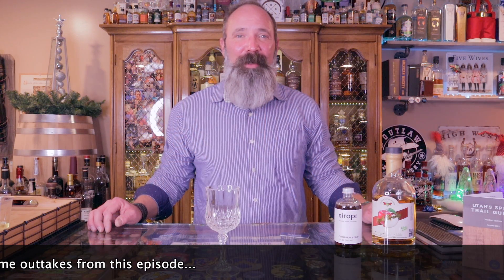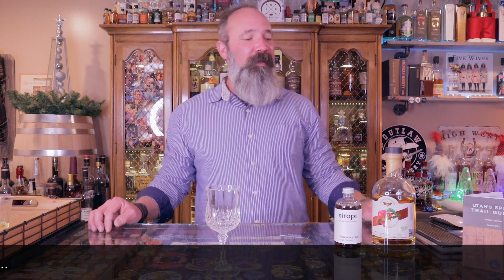Spirit Trail Cocktail Videos Ep.55 The Brandy Flip Feat. The Hive Winery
The Brandy Flip features one of the distilleries on Utah's Spirit Trail, The Hive Winery and Brandy Co. As is the case with all Spirit Trail Cocktail Videos this cocktail is inspired by the men and women who craft their spirits right here in Utah.

For more information about Utah's Spirit Trail and the participating distilleries please

And Twitter: @Utahspirittrail

The Brandy Flip:
2 oz / 60 ml The Hive Winery's Apple Brandy
1 oz / 30 ml Sirop Co.’s Cinnamon Simple Syrup
1 Whole Egg

Dry shake and then shake with ice and strain into standard cocktail glass.